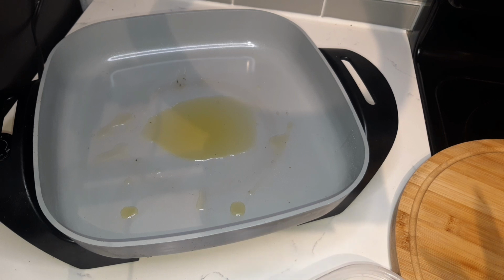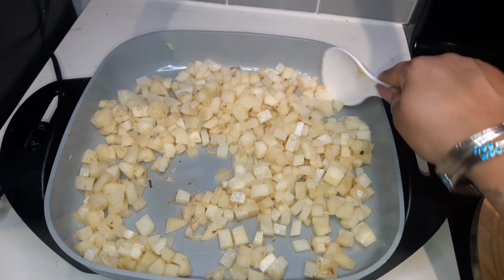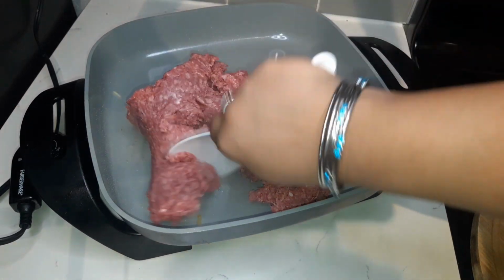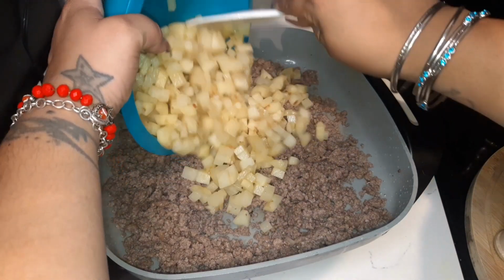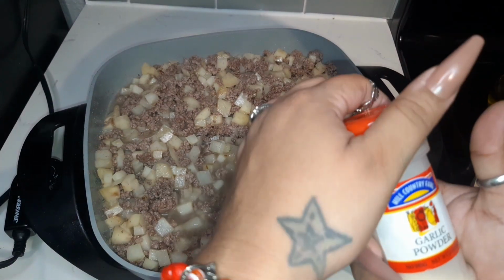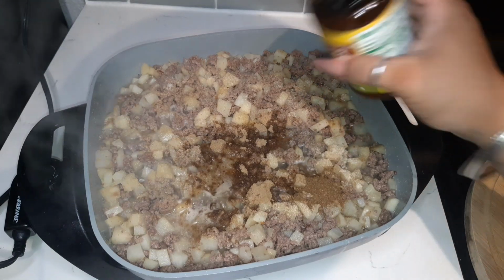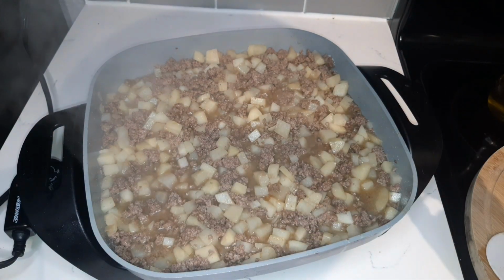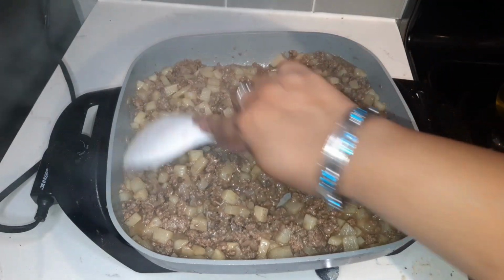Dinner on a Budget! | My version of Picadillo - -Under $7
hey friends!! this is a 1st for me!
I'm making a quick easy and cheap dinner! join me on my cluster of a 1st recipe video🤩